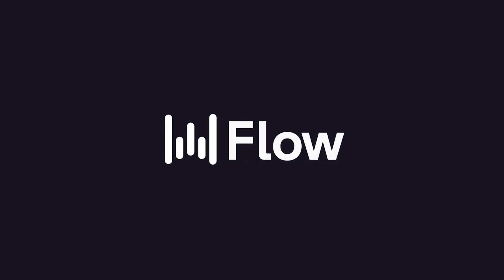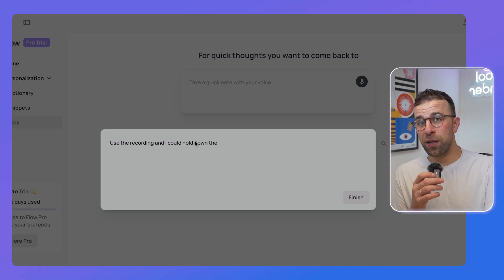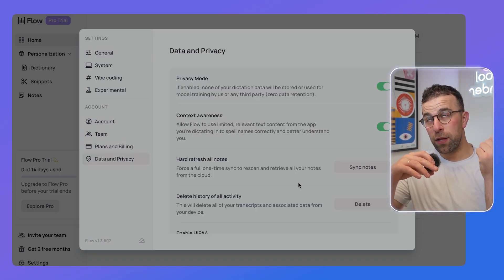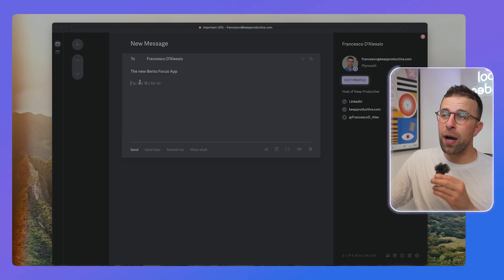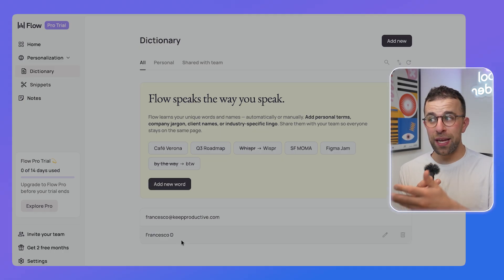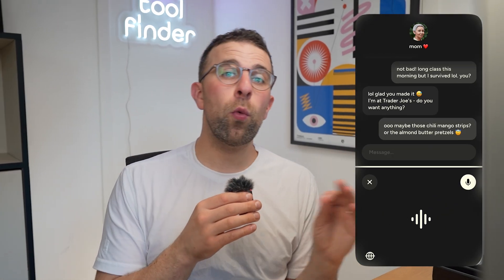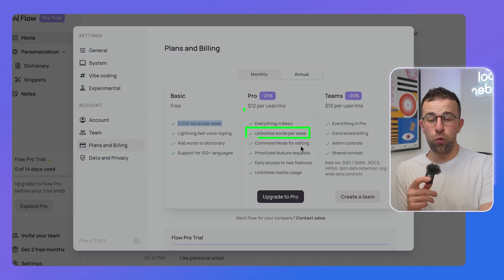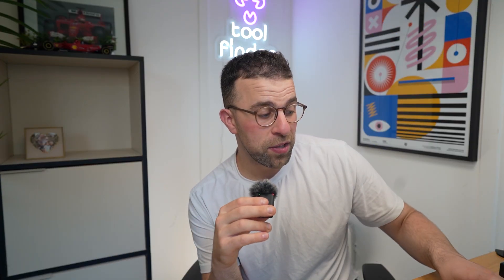Wispr Flow Tutorial & Walkthrough (2026)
Blab away with Wispr Flow for emails, or voice notes, to take AI voice notes. Try Wispr Flow